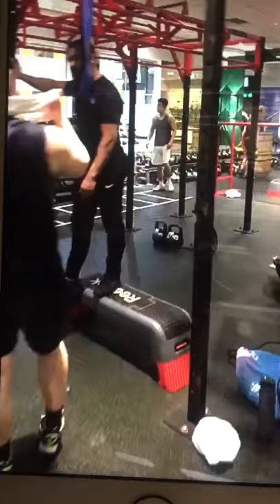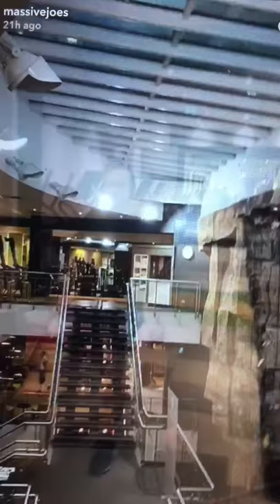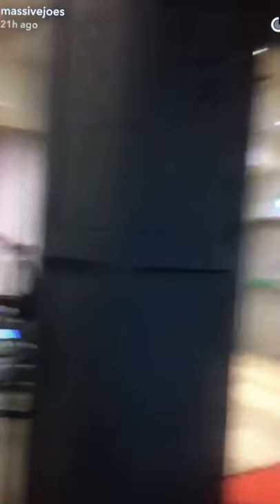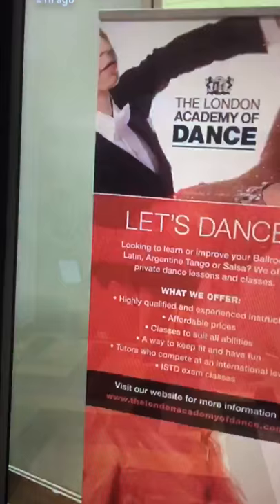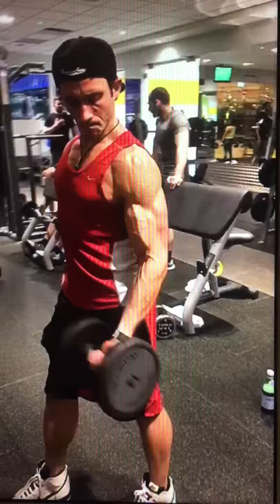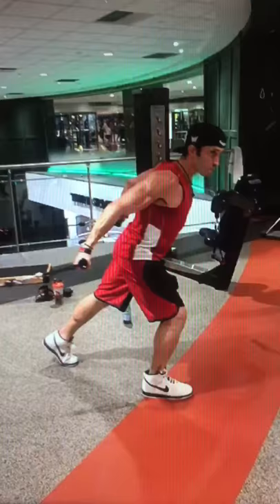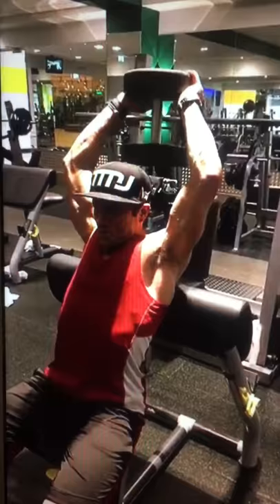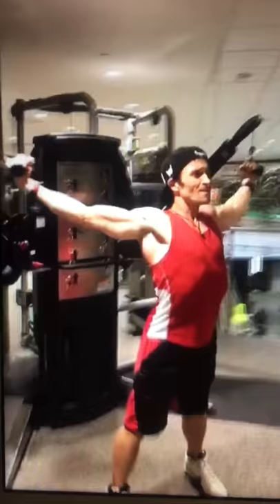massivejoes.com is introduced to Third Space Canary Wharf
Pierre Pozzuto shows Joe & Asha around the exclusive London club